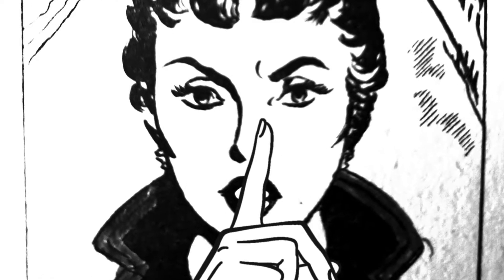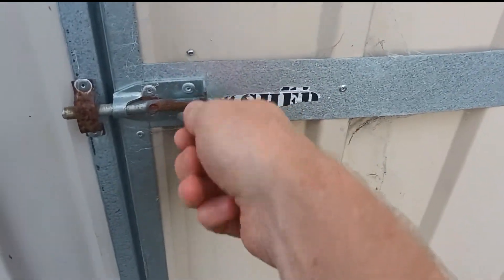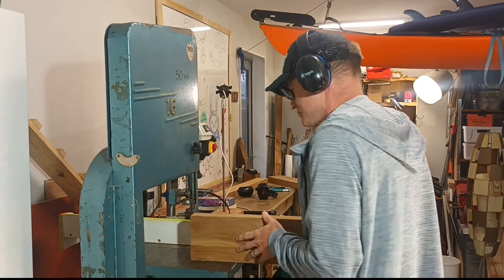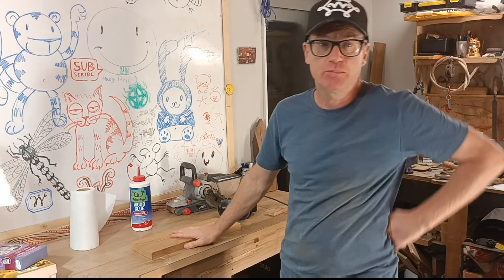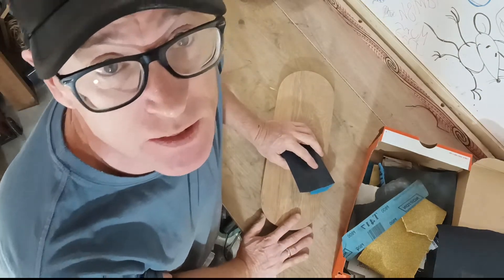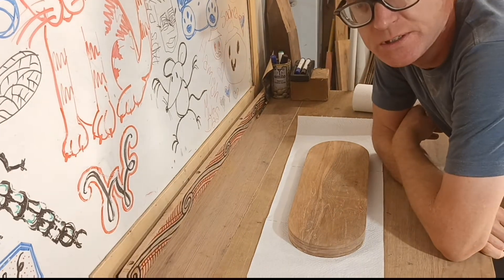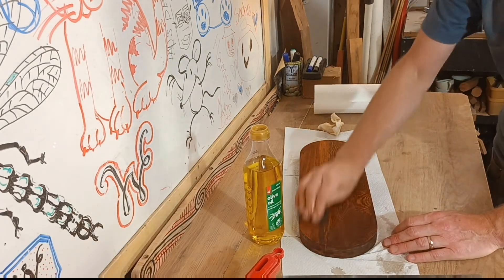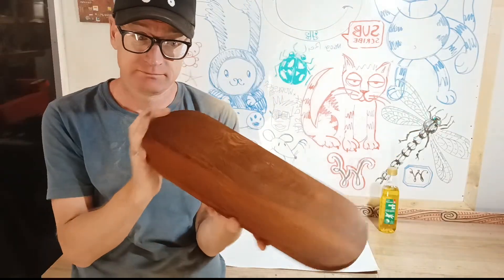I made an elegant wood cheese platter | Easy Mothers Day gift | Plus a cartoon!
It was just meant to be a quick wood-work project: making a nice platter as a Mothers Day gift for my beautiful wife. But things got a tiny bit complicated…

Operating under difficult, clandestine circumstances and almost getting busted, will The Whirly Wilkin manage to pull the veritable cheese board out of the hat in time to save his marriage?

P.S. I know not everyone owns a bandsaw for ripping down chunks of wood. You could have success with a good hand ripsaw, if you have the muscles (which I used to use before the bandsaw came along) or a table saw (ditto) or just use a thinner piece of wood. And a jigsaw would be fine for the curvy bits…

WW